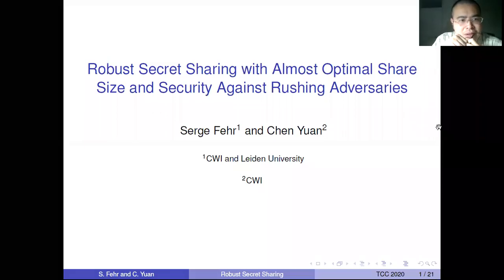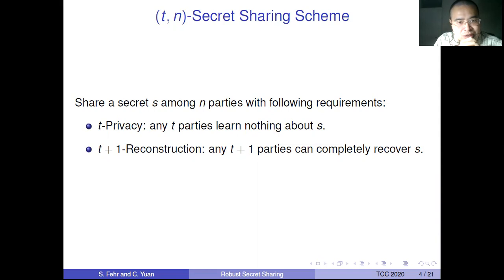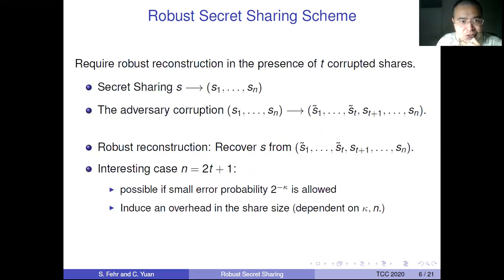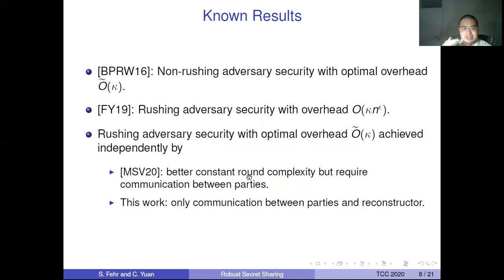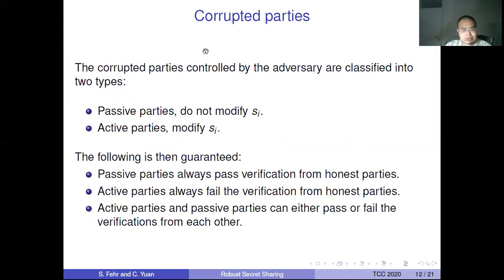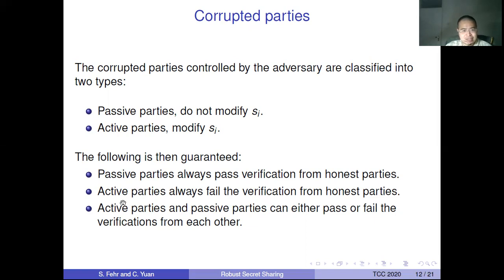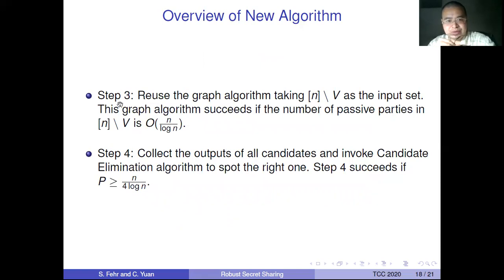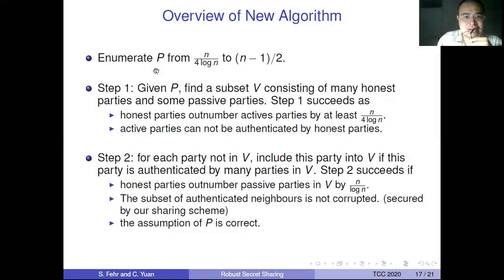Robust Secret Sharing with Almost Optimal Share Size and Security Against Rushing Adversaries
Paper by Serge Fehr, Chen Yuan presented at TCC 2020